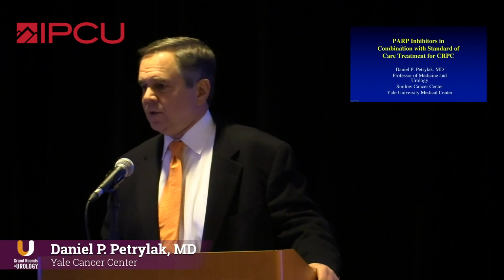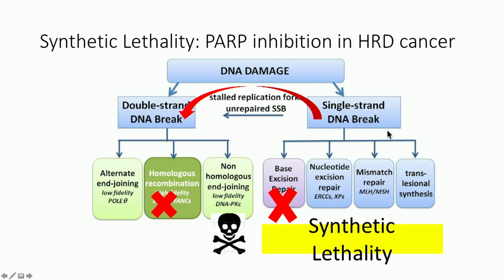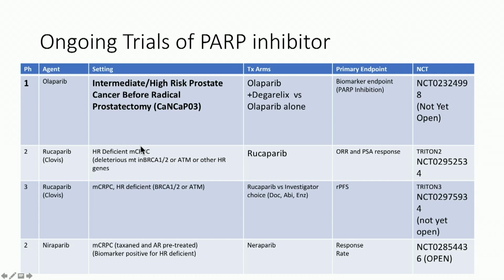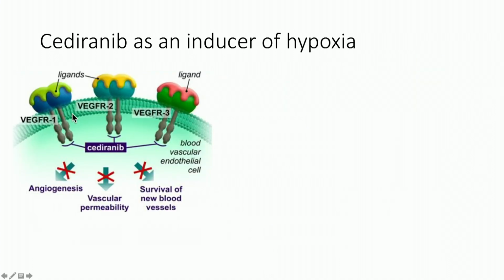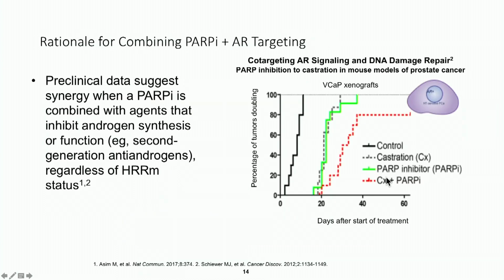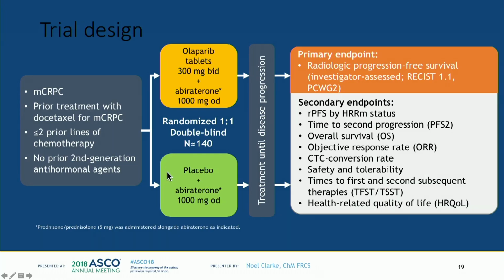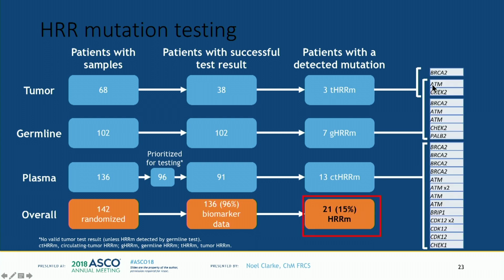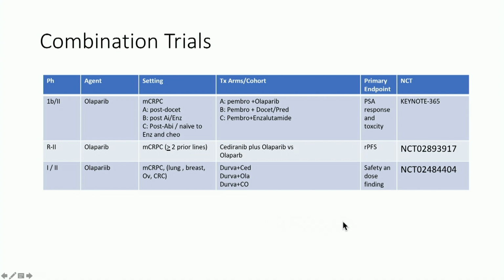PARP in Combination with Standard of Care Treatment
Daniel P. Petrylak, MD, discusses the potential role of PARP inhibitors in metastatic castration-resistant prostate cancer (mCRPC) treatment. He also discusses the two methods for approaching combination therapy with PARP inhibitors: hypoxia and the anti-androgen blockade